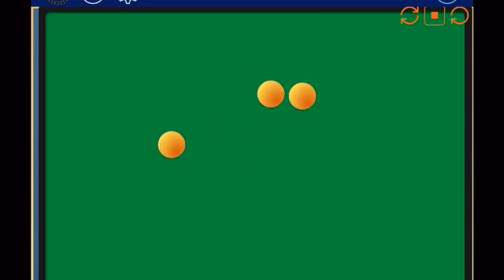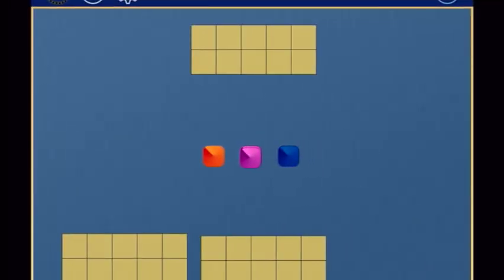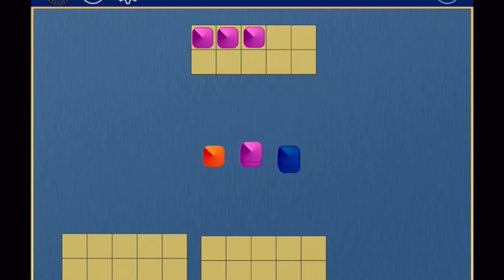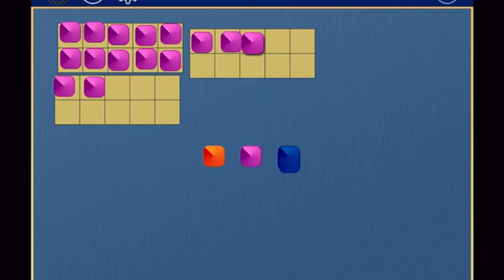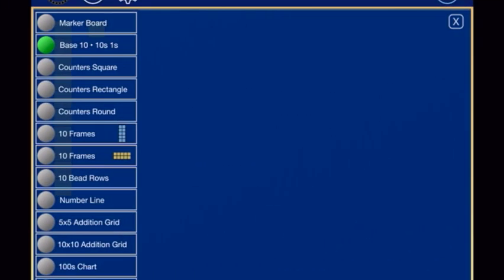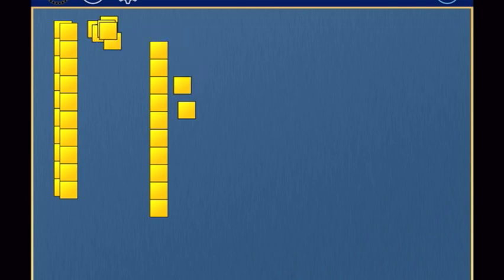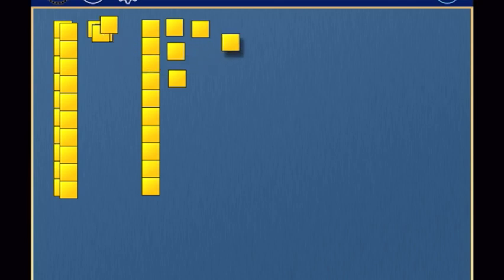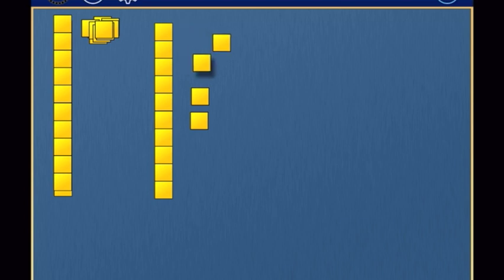Math Strategy Videos Direct Modeling